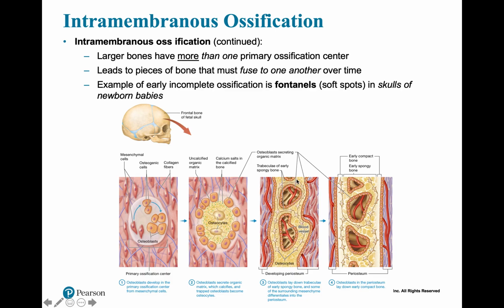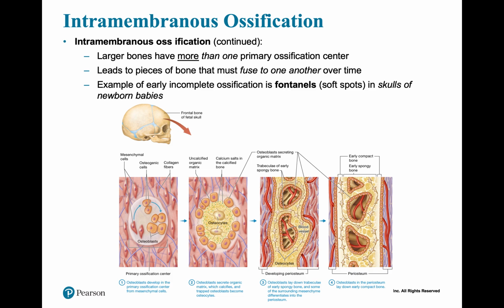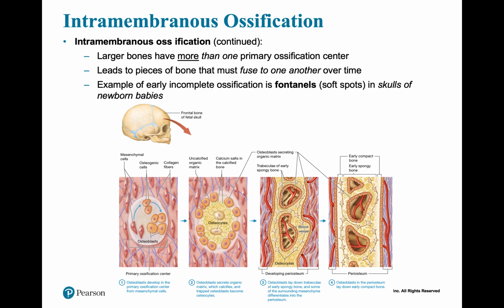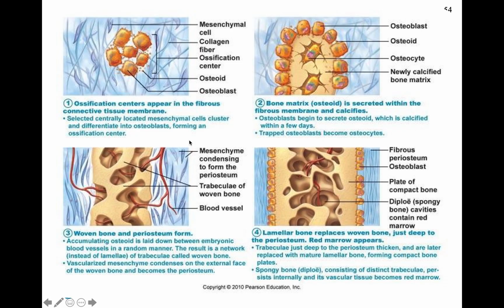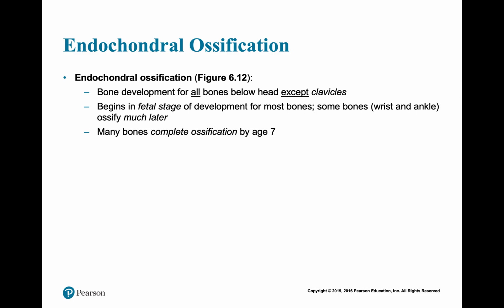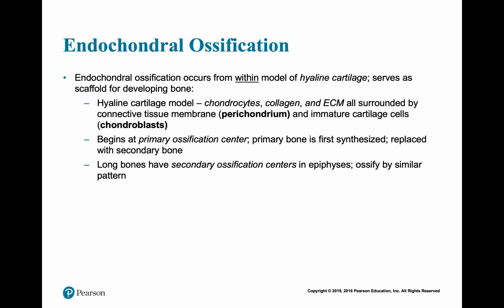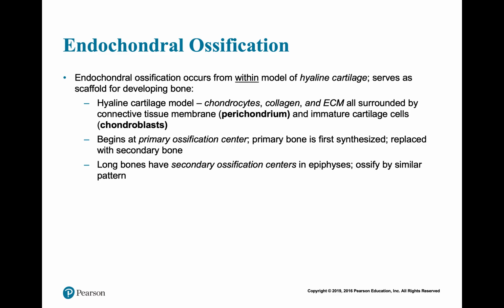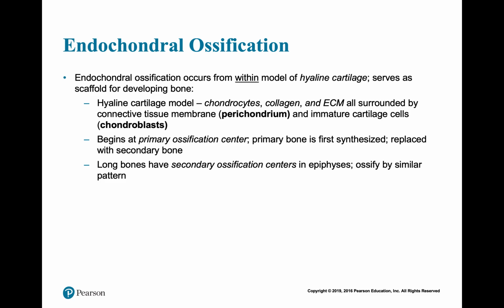INTRO TO ENDOCHONDRAL